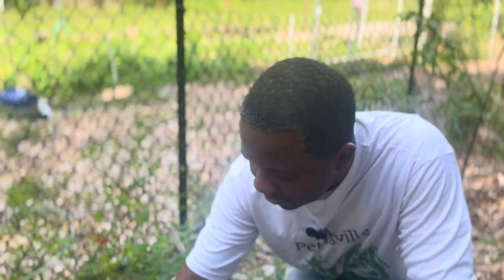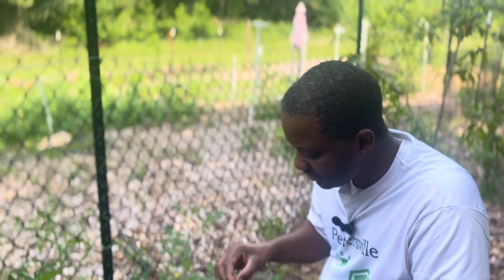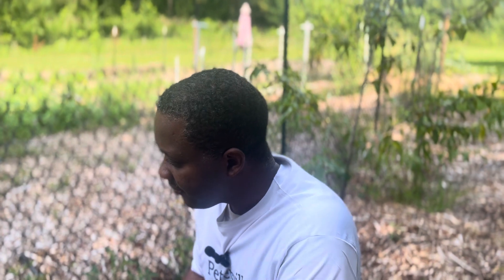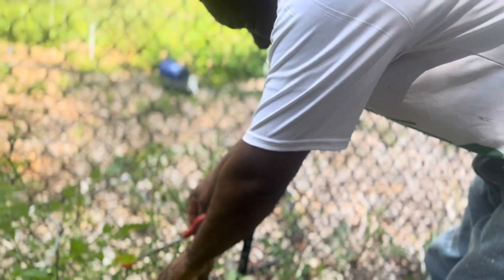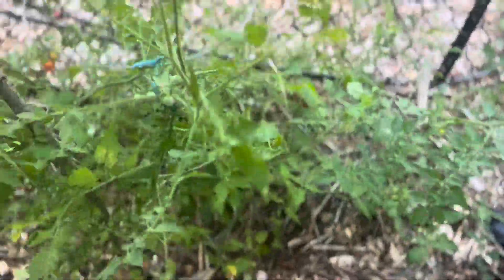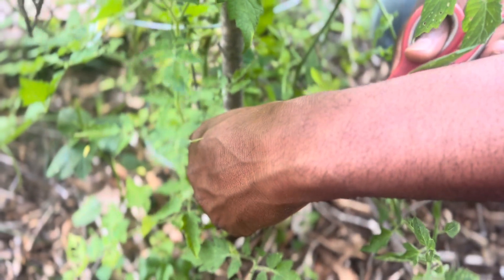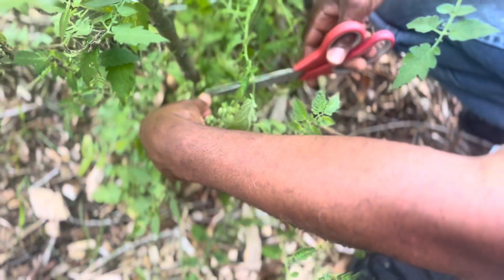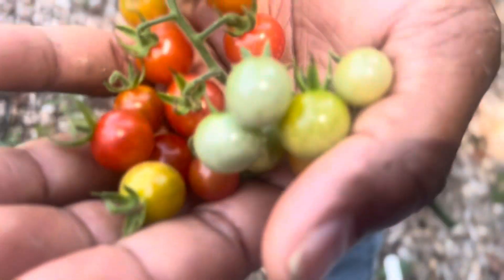Tip On Harvesting Cherry Tomatoes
Hi friends, welcome to the Petersville Farm Channel!
As I make my way around the garden, I took the opportunity to harvest from this cherry tomato plant that was given to me for free by the compost applied to the roots of the peach tree planted here. So, I am taking the opportunity to share with you a harvesting tip that will allow your cherry tomatoes to last longer.